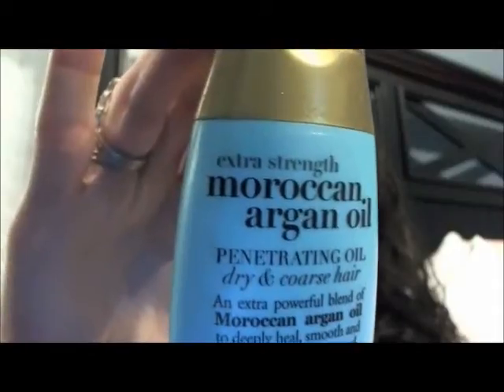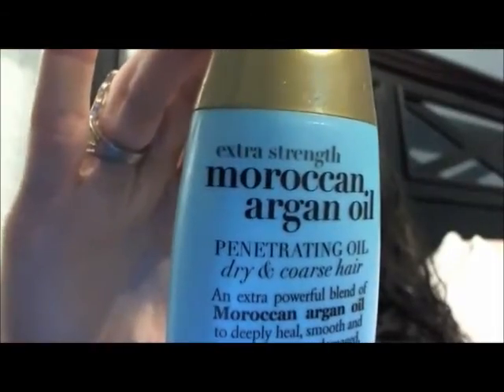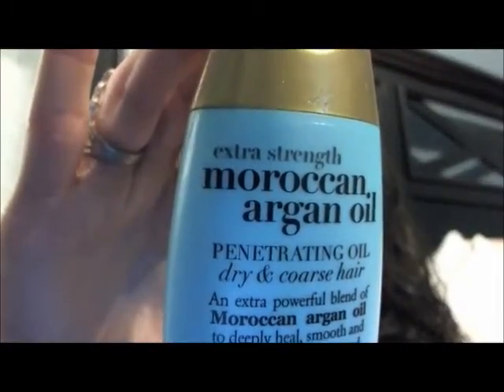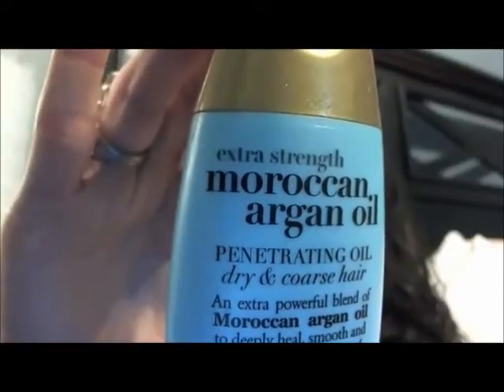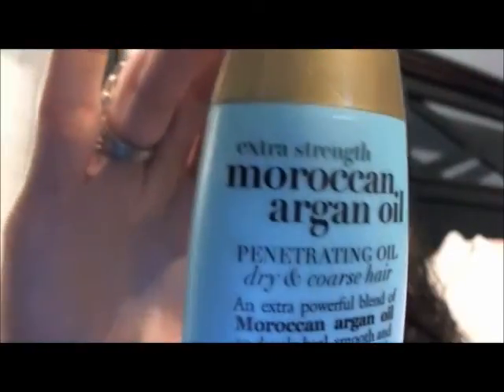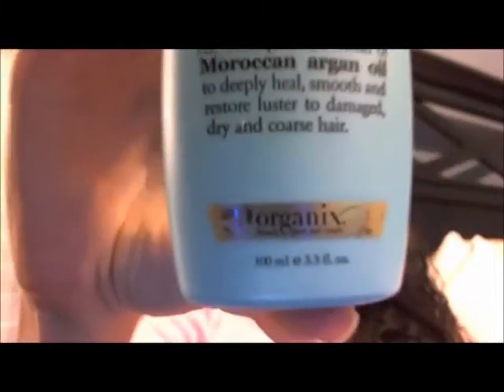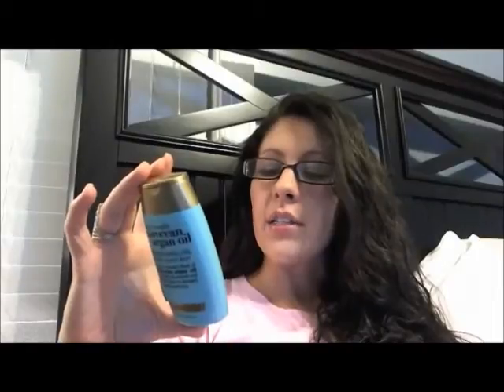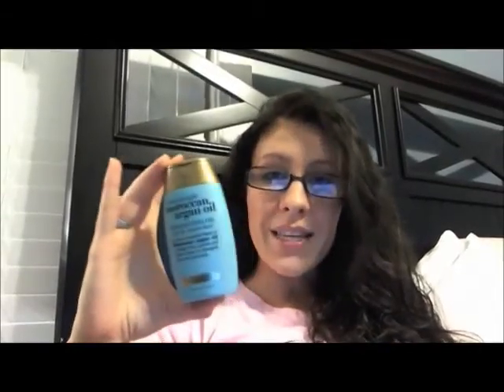Review: Organix Moroccan Argan Oil for Hair Best Hair Serum Ever!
Yall have GOT to go out and get some of this Organix extra strength moroccan argan oil. It is wonderful for dry hair or just a really good hair oil... please comment on your experiences with it!!